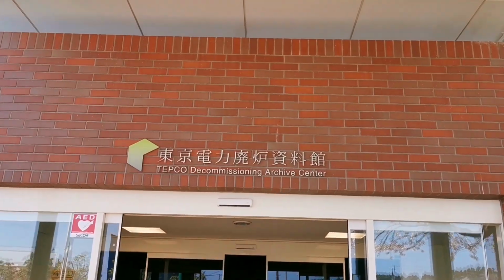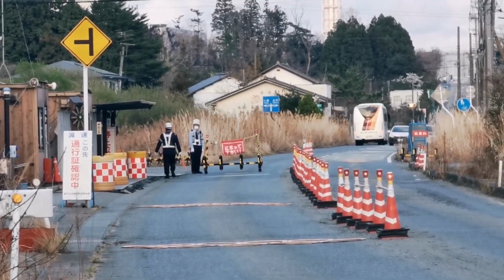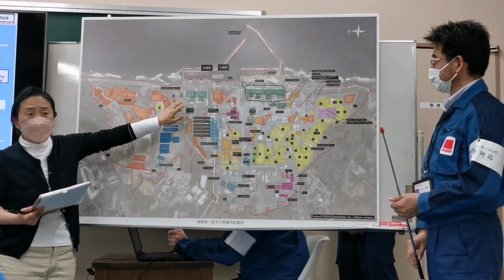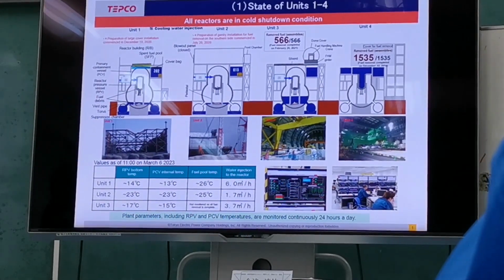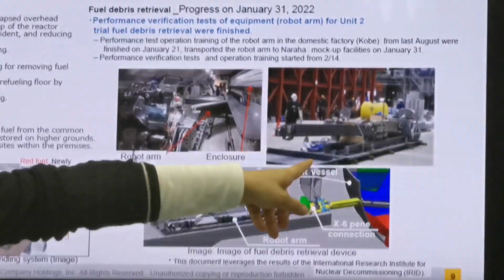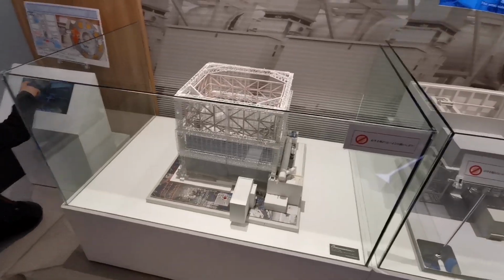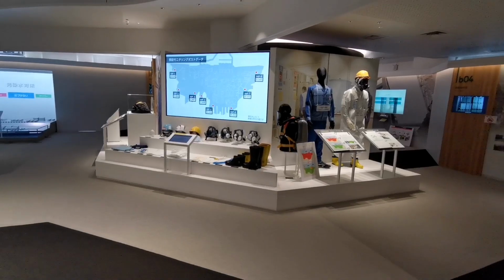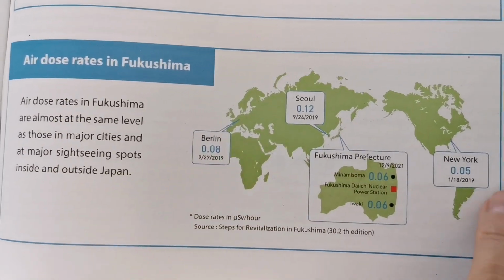ADEYTO ☢️ INSIDE DAIICHI NUCLEAR POWER PLANT FUKUSHIMA 30th March 2023 AMAZING EXPERIENCE tour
I had an extremely rare chance to join a group of scientists from abroad for a tour inside the Daiichi Nuclear Power Station Fukushima. We were allowed to get off the bus just 80 m in front of the exploded nuclear reactors. the entire visit lasted 4 hours. We have received many explanations from the staff of TEPCO about how this accident could happen and how they are cleaning and decommissioning it and why it takes such a long time and huge amount of money. we were not allowed to film the actual destroyed nuclear reactors so I filmed as much as possible during their presentation.